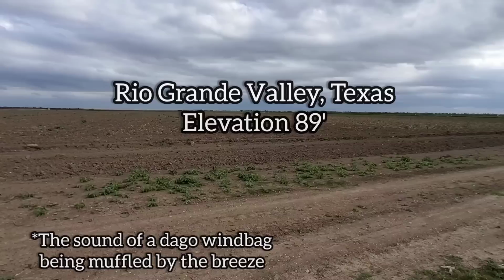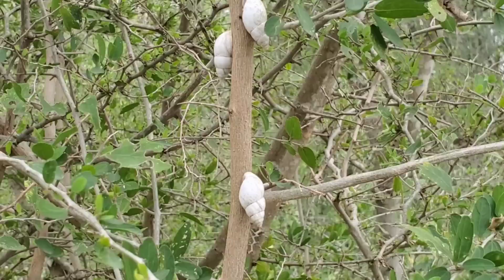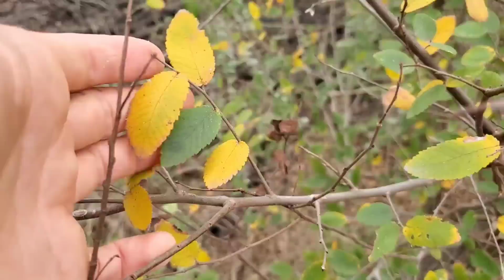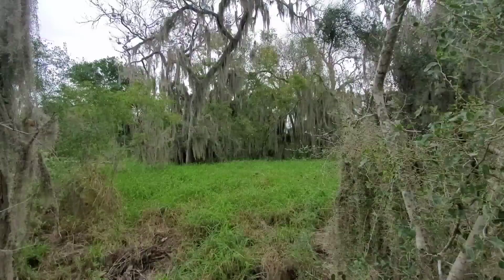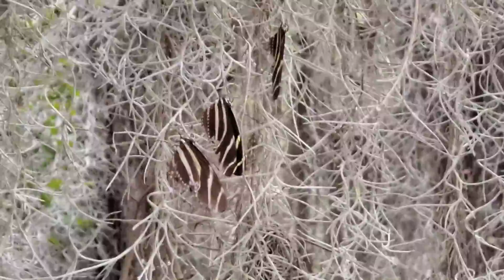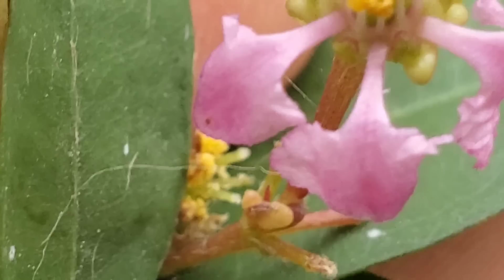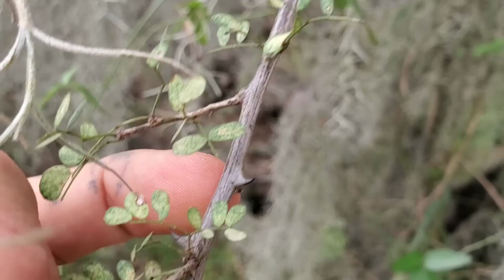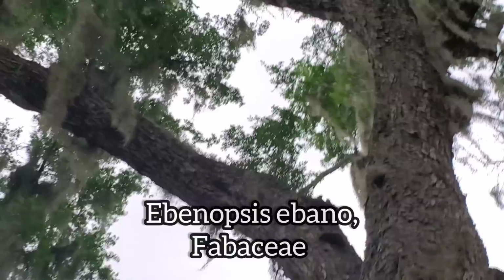Deep South Texas Plant ID sponsored by Rubio's Hemorrhoid Balm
In this episode we explore an absolute clusterfuck of plant morphology, observing multiple unrelated lineages of plants that all look astonishingly similar. We also take a look at how California literalists make satire impossible and how Spanish Moss makes one refrain from killing specific individuals that they might otherwise consider killing.  Midway through, we witness a butterfly three-some occurring in a curtain of Tillandsia. The episode ends when a 9-Banded Armadillo tries to give us plague, credit debt and leprosy.

Abutilon trisulcatum

Fleischmannia incarnata

Chromolaena odorata

Ulmus crassifolia

Leucaena pulverulenta

Tillandsia usneoides

Senegalia greggii

Malpighia glabra

Cocculus diversifolius

Sabal mexicana

Did you enjoy this? Did you have a nice time? Do you like nice stuff? Do these plants cool you down from witnessing the horrors of the modern day? or just throw a couple bucks to me at venmo "societyishell". If you can't, no biggie.

Support this page by buying some merch, shirts, hoodies and what the shit at: